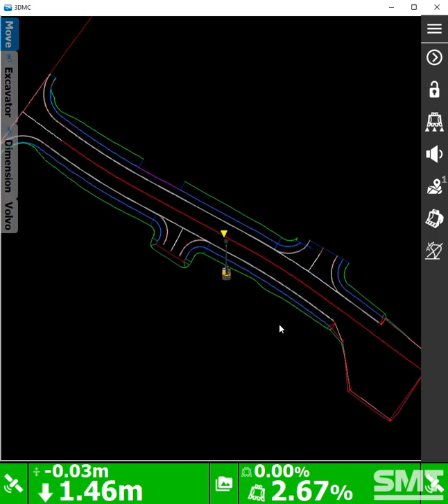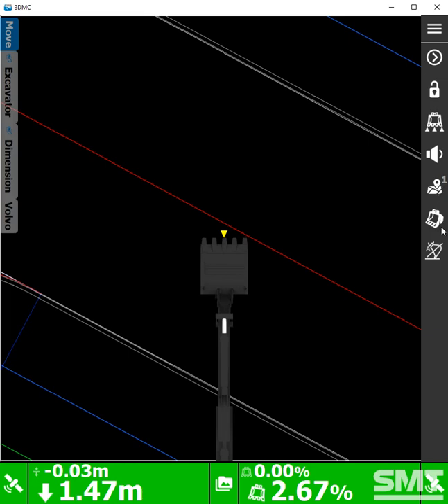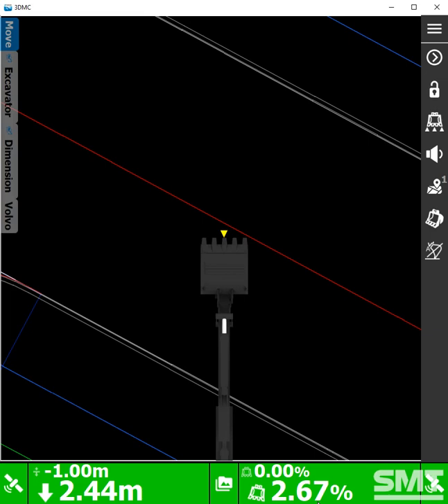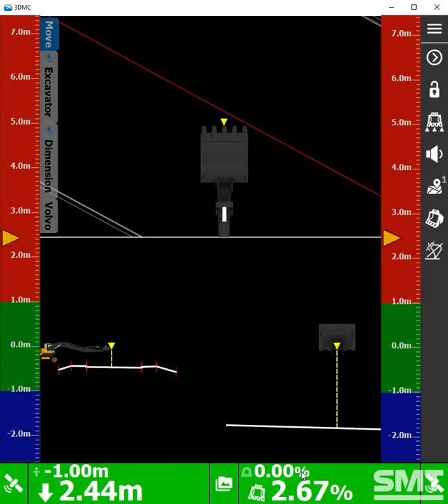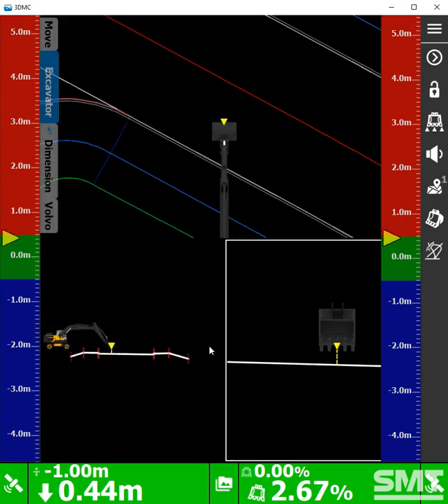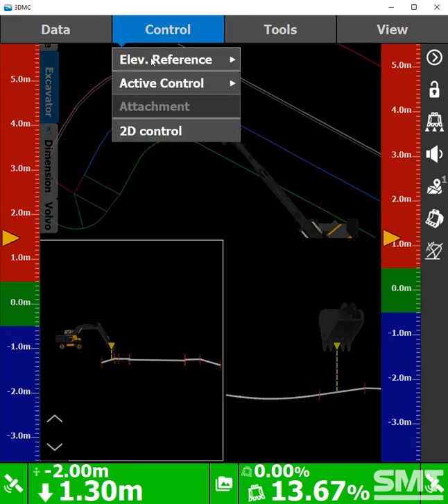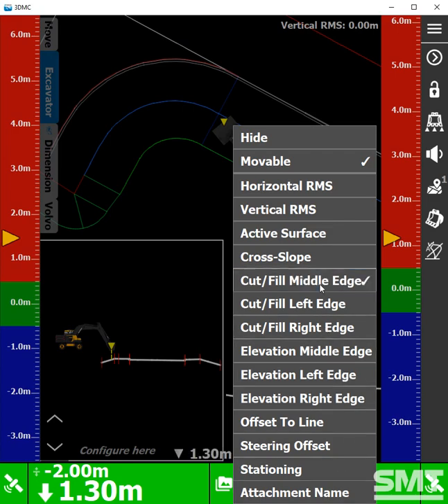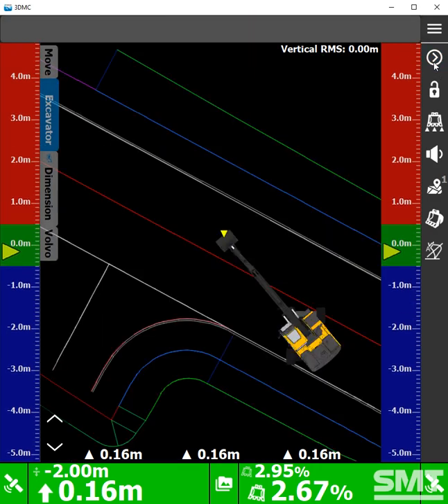Volvo Dig Assist Topcon 3DMC - Display information & configuration